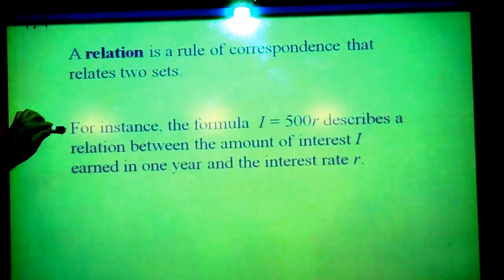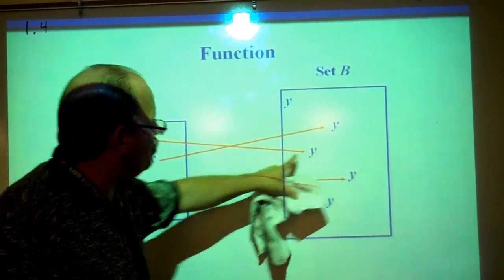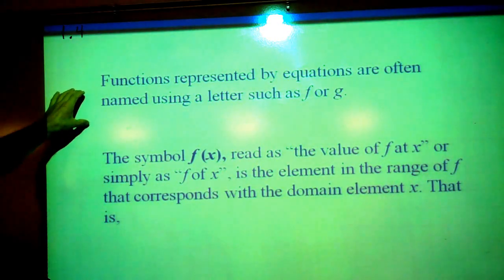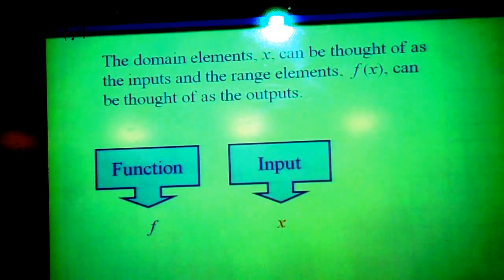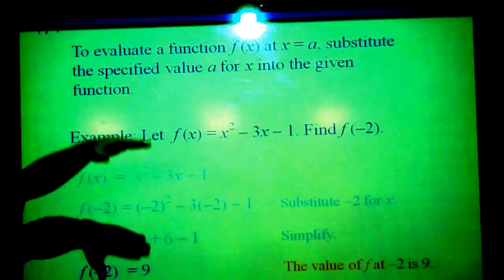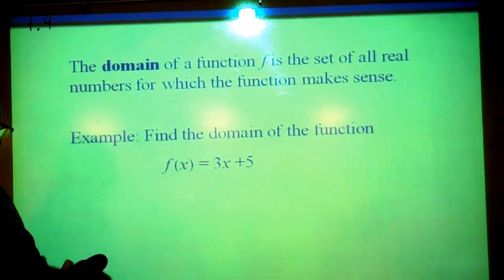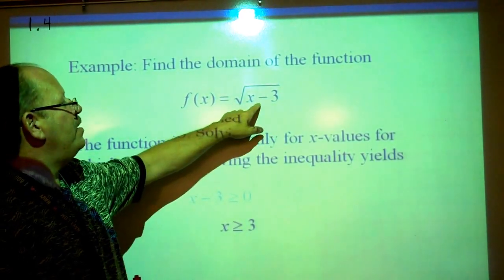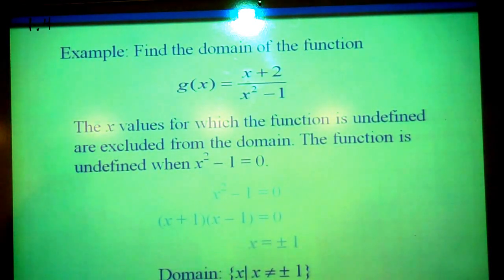Pre calculus 1 4a Graphs, zeros domain range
Analyzing the graphs of functions: Finding the domain and range of a function both graphically (the vertical line test) and algebraically,